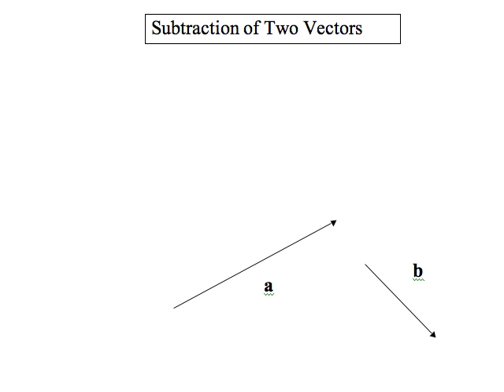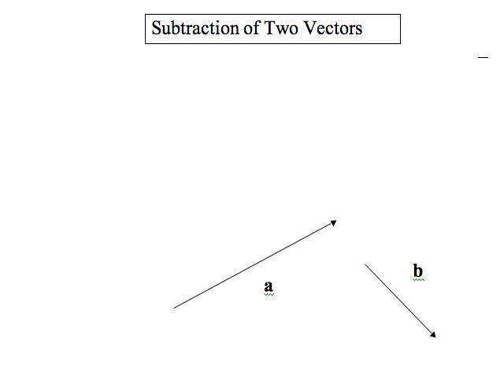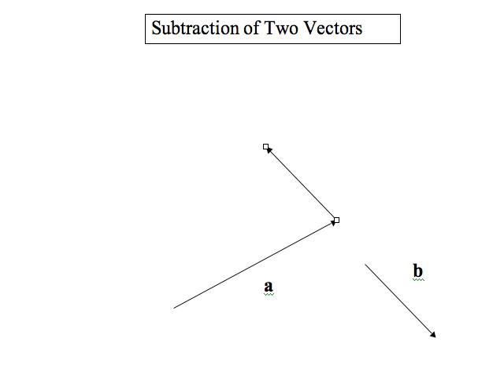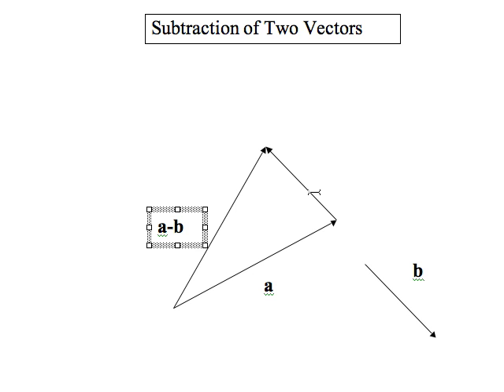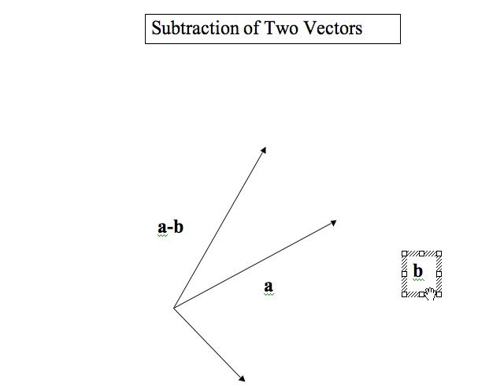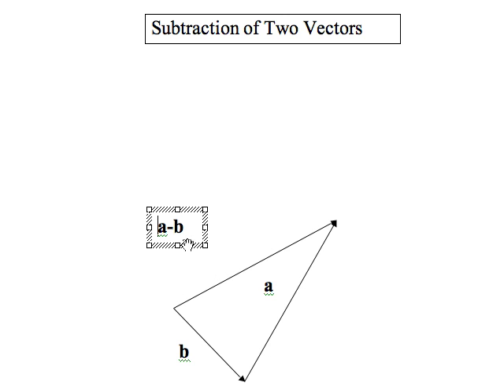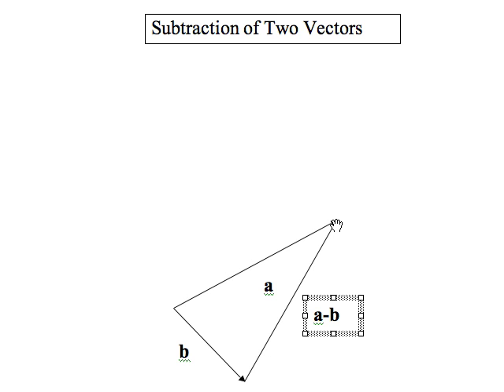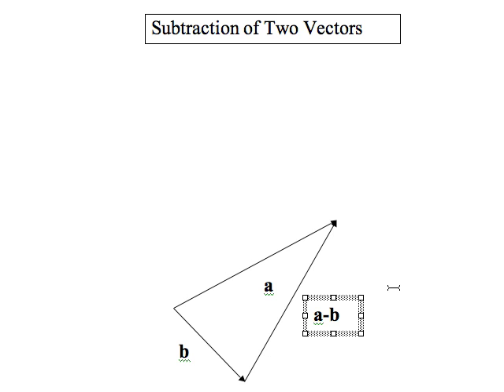vectorsubtraction.mov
Geometric subtraction of two vectors

This is part of our online course

Access to all courses in our course catalog is by subscription. The subscription cost is $5/month or $60/year.